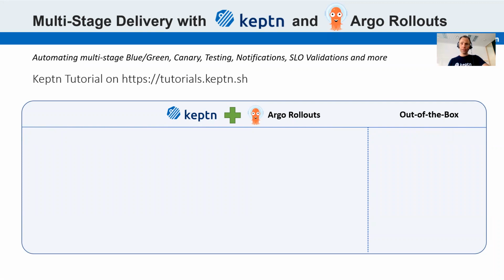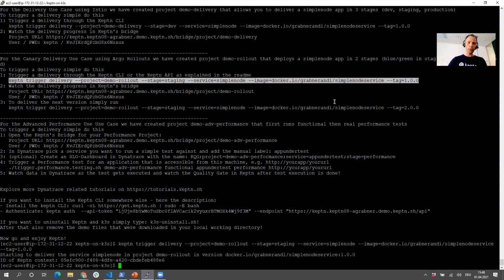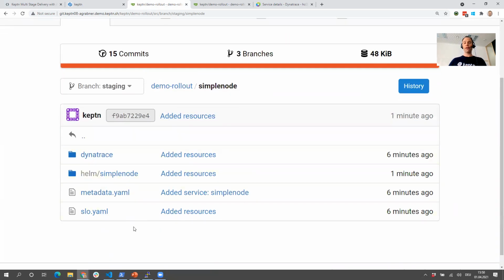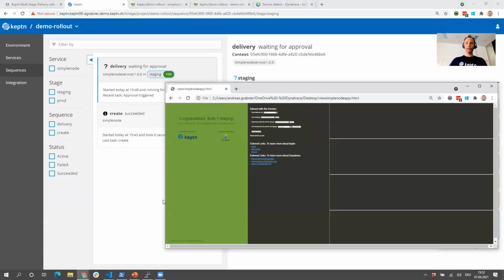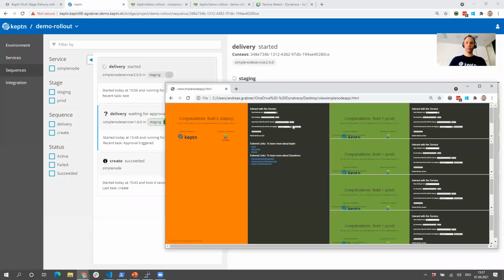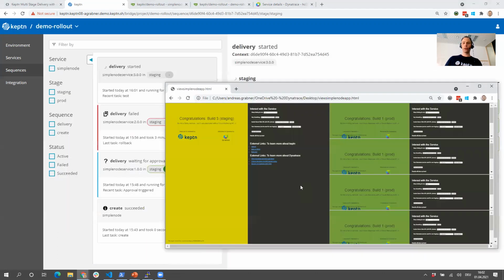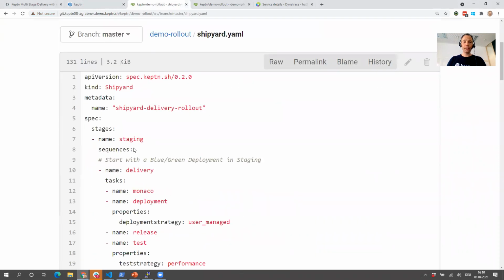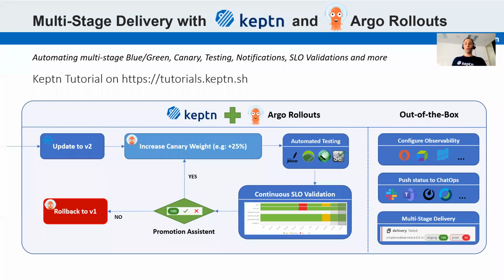Tutorial - Canary Releases with Argo Rollouts and Keptn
Canary deployments are a very popular progressive delivery model where new versions of a software component is safely released in a "phased" approach (e.g: 25%, 50%, 75%, 100% of traffic) instead of a big bang (100% of traffic). Between each phase an evaluation takes place deciding on whether to continue with the next phase of rolling out the canary to more end users or whether to roll it back to the previous version.

Argo Rollouts is a very popular open source progressive delivery controller for Kubernetes (k8s) and provides both Blue/Green as well as Canary rollout models. If you want to learn more check out their introduction video of Argo Rollouts